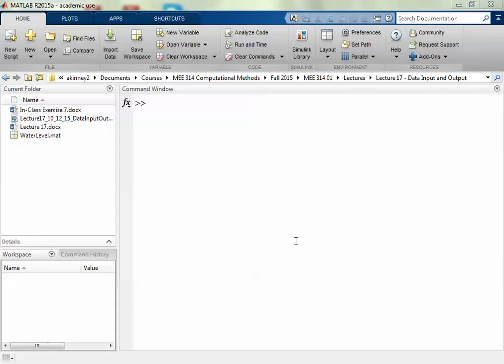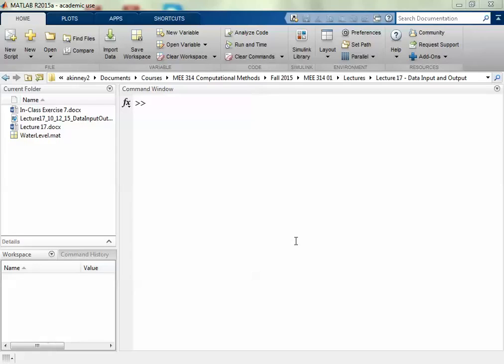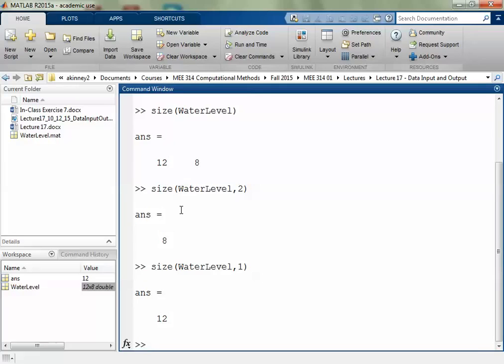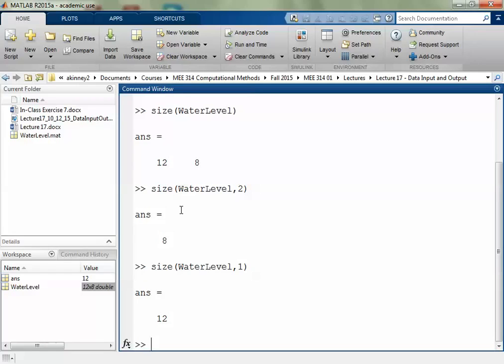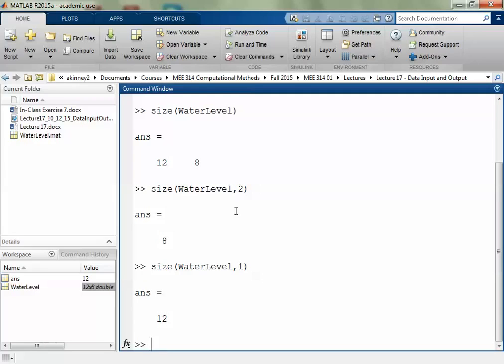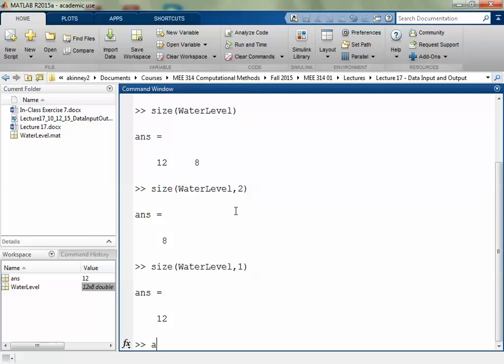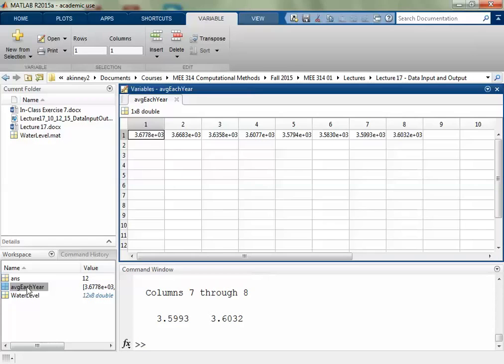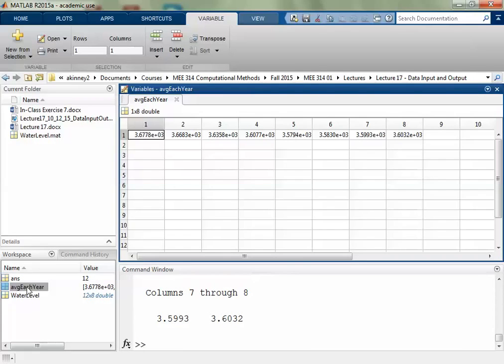Computational Methods Fall 2015 10 14 15 Example Problem